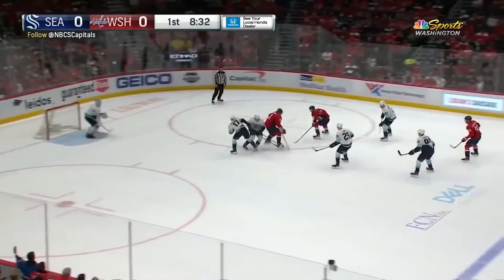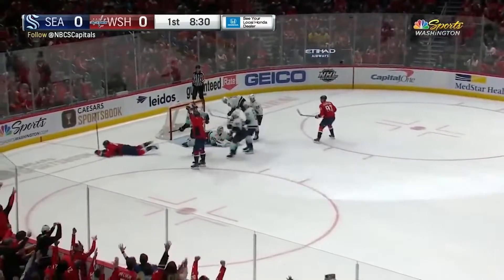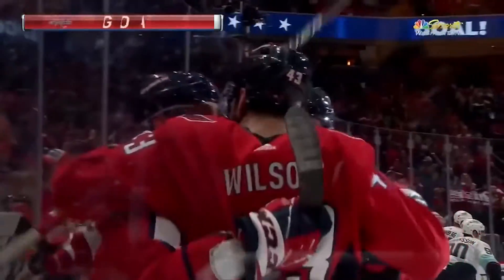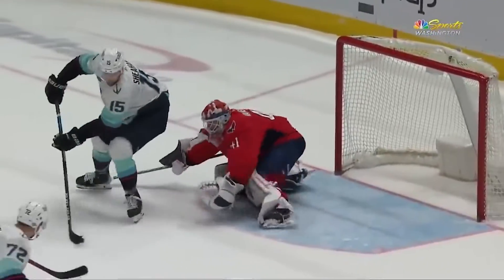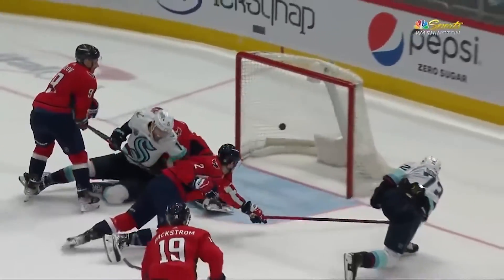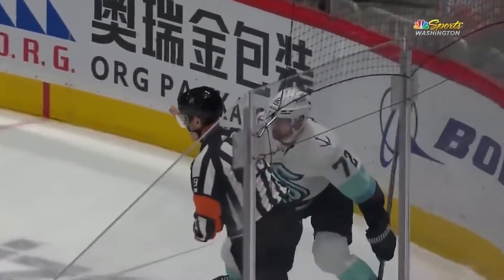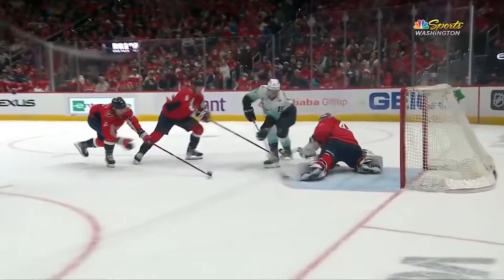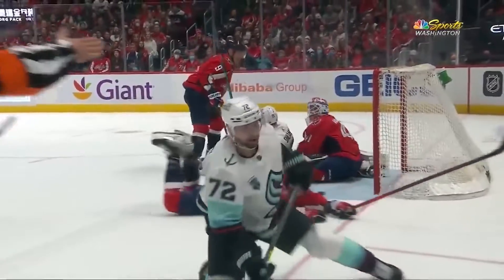NHL Kraken vs Capitals | Mar.05, 2022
NHL Highlights Seattle Kraken vs Washington Capitals | Mar.05, 2022